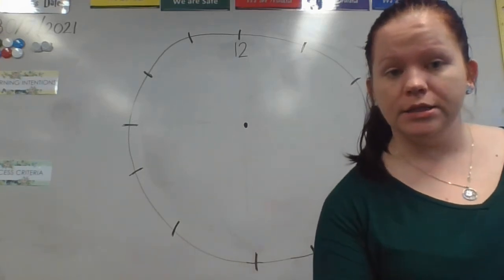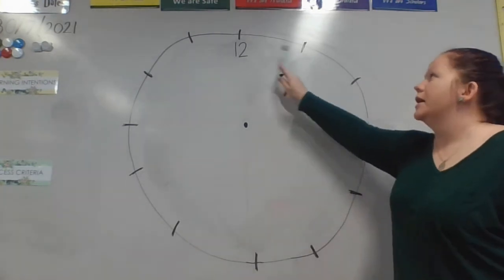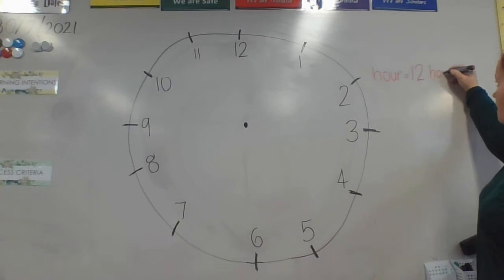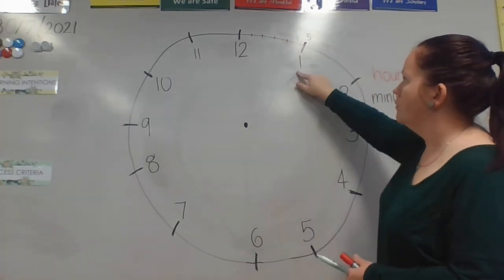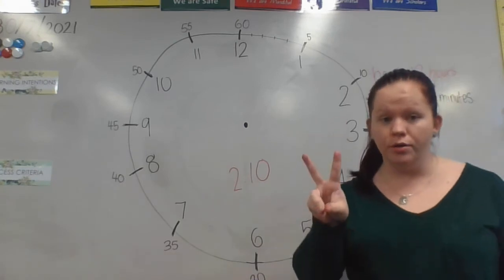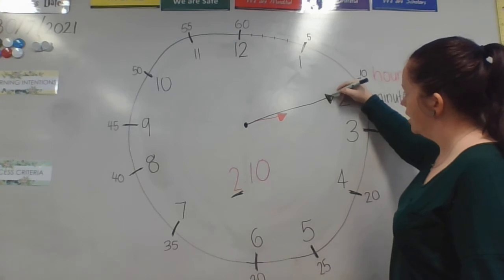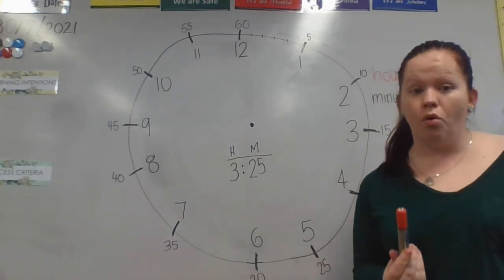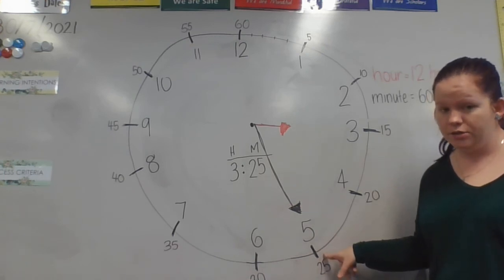Year 4 Maths Thursday Week 4